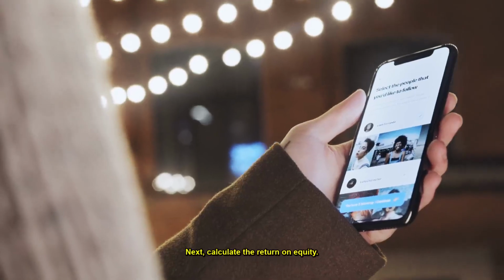How to Improve Financial Ratios with General Electric - Beginner Guide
Unlock the secrets to enhancing your financial analysis skills with our beginner-friendly guide on improving financial ratios using General Electric as a case study! In this video, we break down essential financial ratios, explain their significance, and demonstrate practical techniques to optimize them for better decision-making. Whether you're a student, investor, or business owner, this tutorial will equip you with the knowledge to assess financial health effectively. Don't miss out on mastering the art of financial ratios!